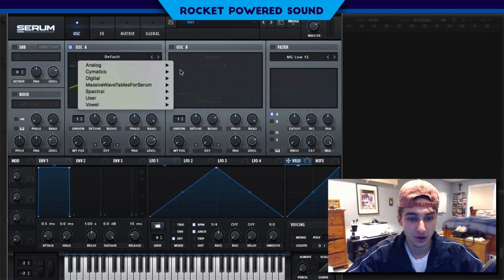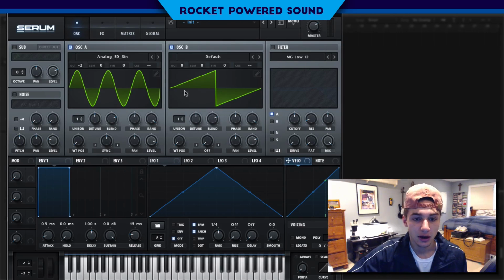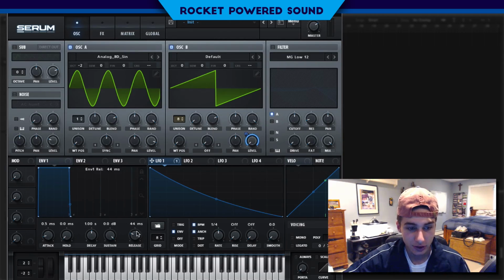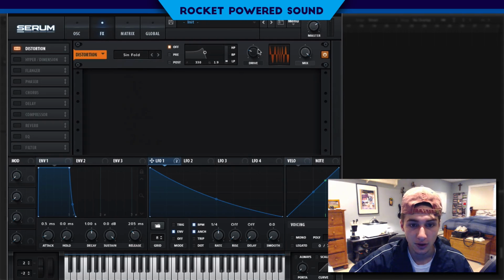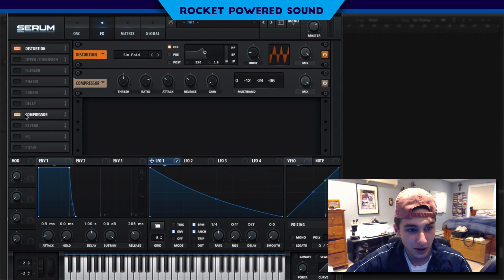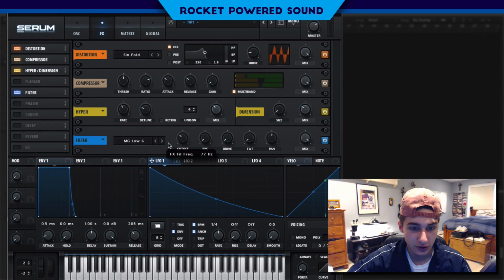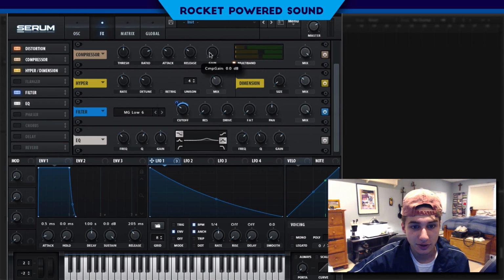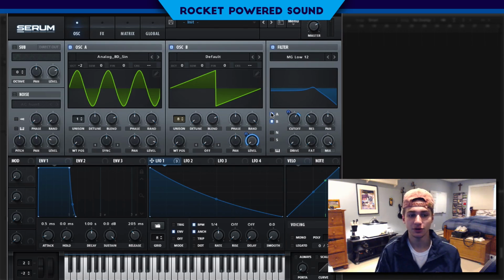Malaa & Drezo Heavy House Bass in Serum Tutorial (Free Preset)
In this Serum tutorial, I teach you how to make a Malaa & Dress style pluck bass that can be used for Deep House and Heavy House.